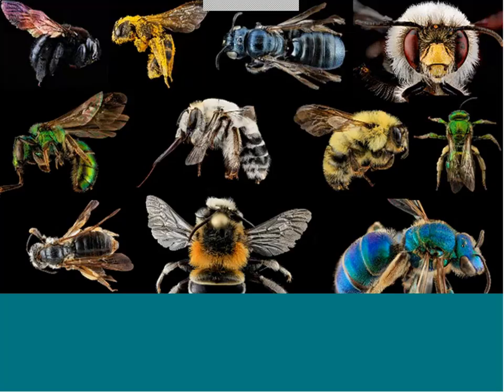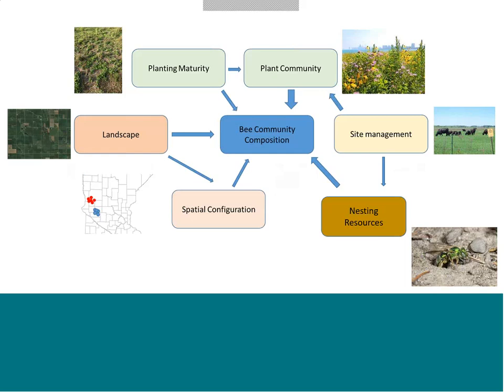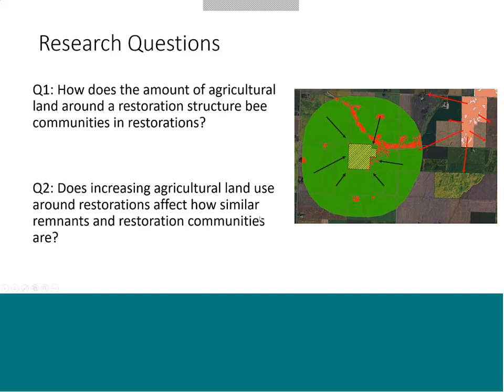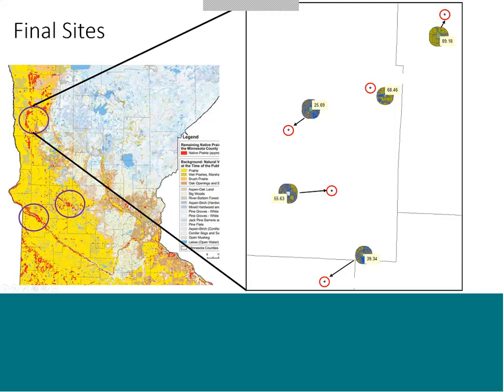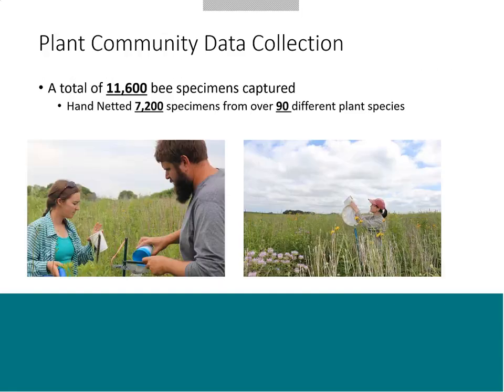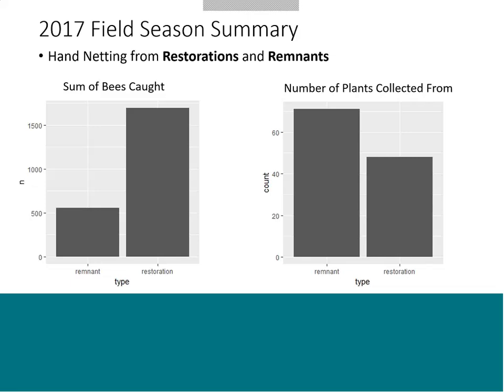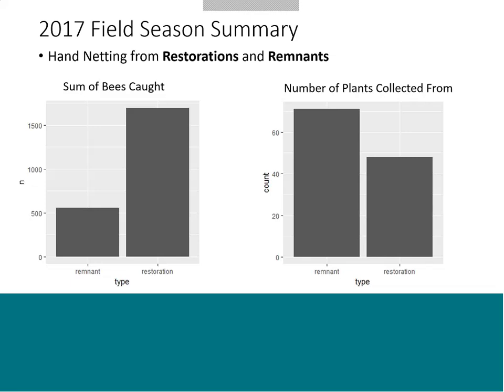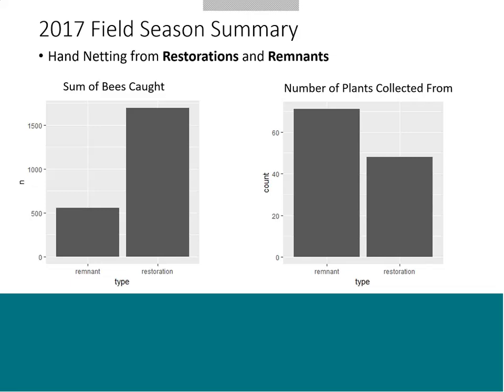Little Lunch on the Prairie Webinar Series 2017.12.14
Ian Lane, "Bee communities in restorations and remnants: The role of the agricultural matrix"